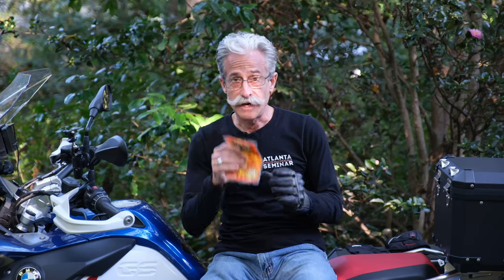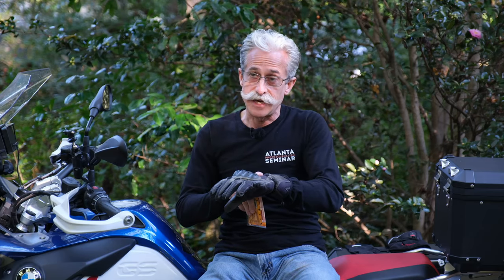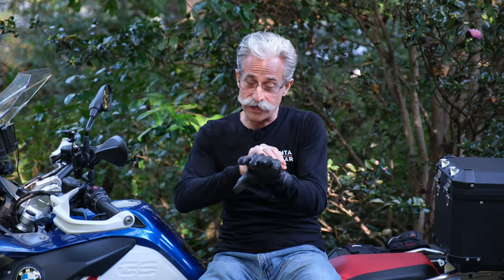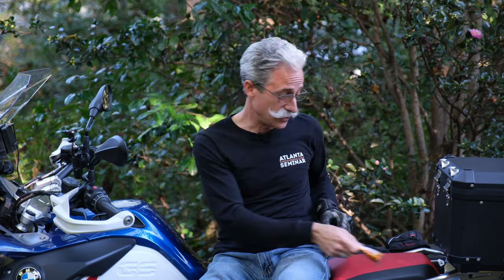5 Ways To Keep Your Hands Warm On a Motorcycle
Don't let cold hands keep you from enjoying epic motorcycle rides this Fall. I've got five ways to keep your hands warmer from nearly free to about $100.

XXL nitrile gloves
Hot Hands warmers
Thermasilk glove liners
Heated grips (check diameter of your handlebars)
Electric gloves
Extra batteries